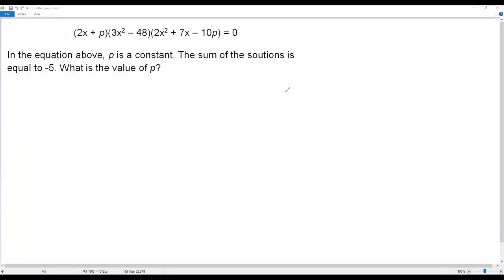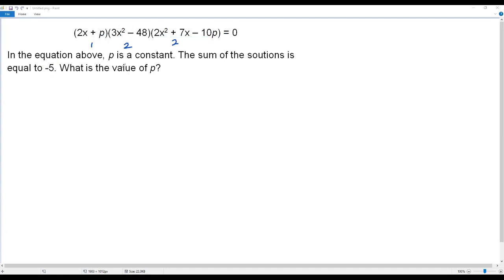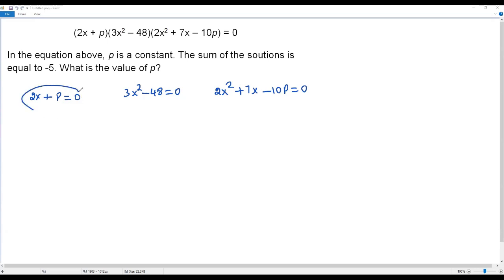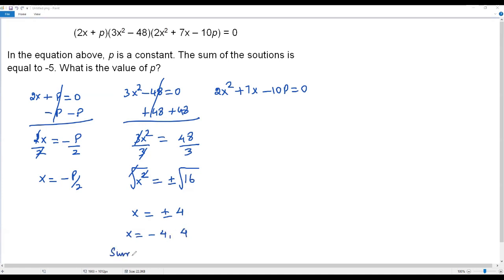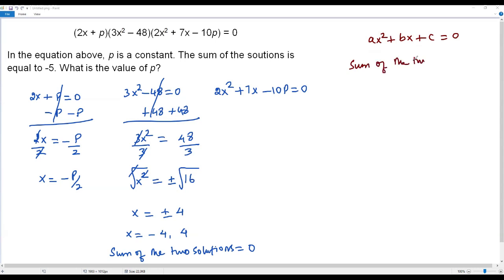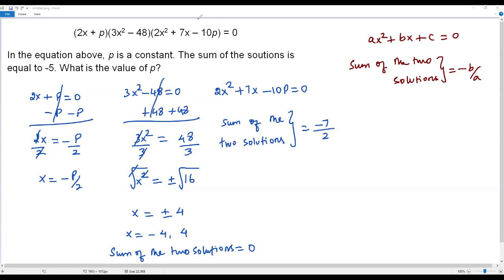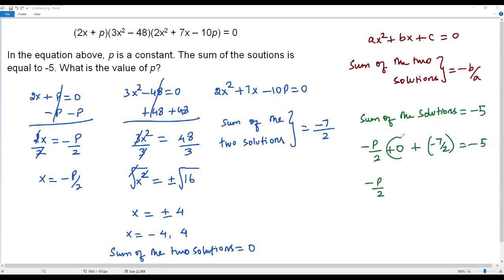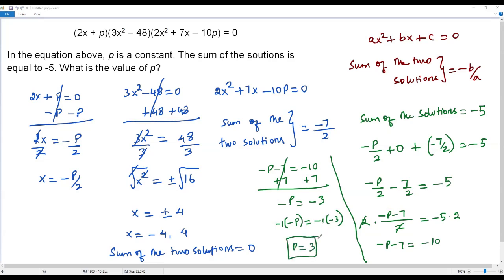SAT Math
(2x + p)(3x^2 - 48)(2x^2 + 7x - 10p) = 0

In the equation above, p is a constant. The sum of the solutions is equal to -5. What is the value of p?